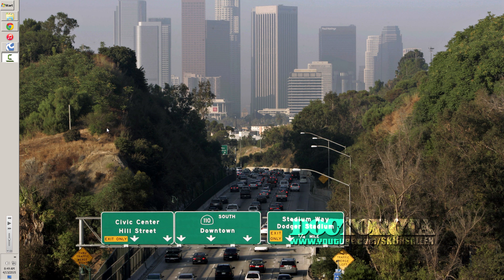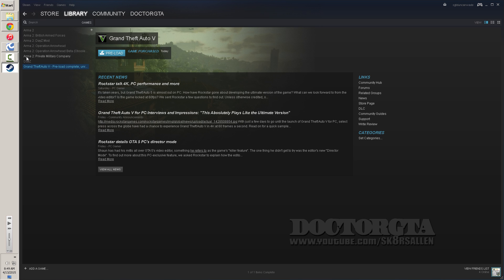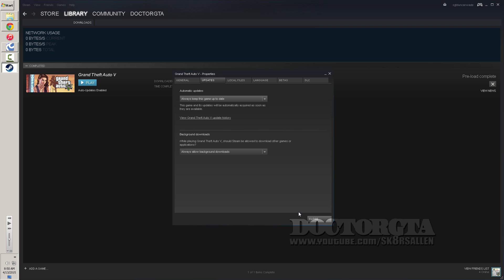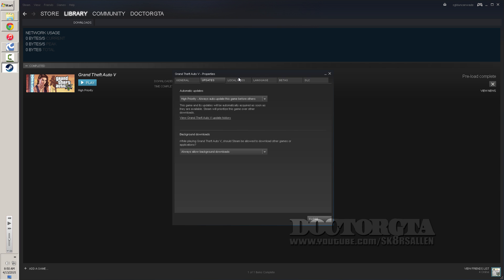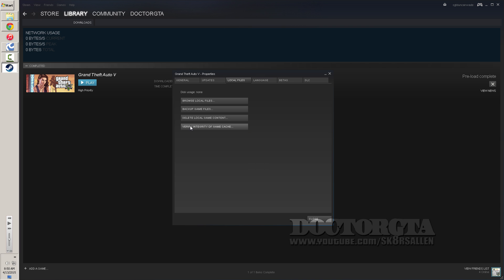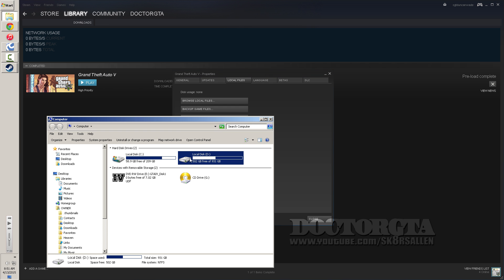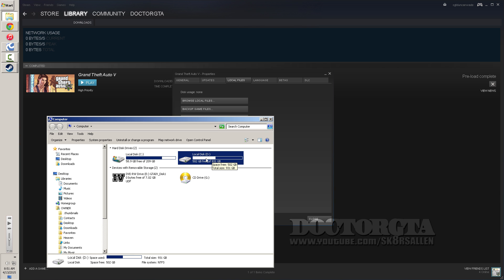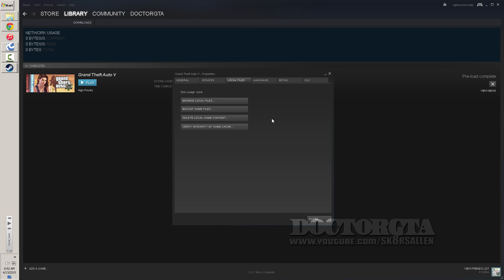Automatic Decrypt/ "Install GTA 5 Pc" When Not At Home For Launch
This is for those of you who will not be home to install the game manually you can configure steam to install and update and decry pt the files automatically if you use this tutorial.
GTAV for PC will go live on April 14 at 12:00 AM BST (In the US, this is Monday, April 13, at 7:00 PM ET, 4:00 PM PT).